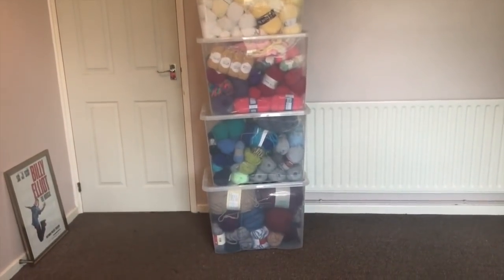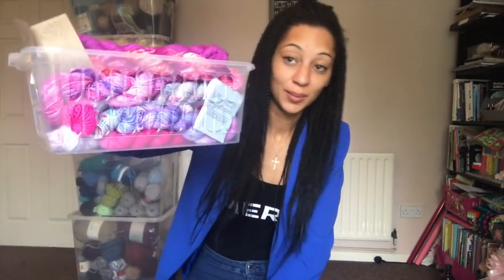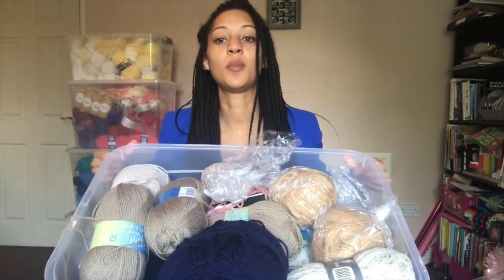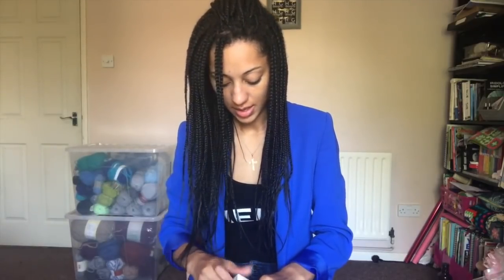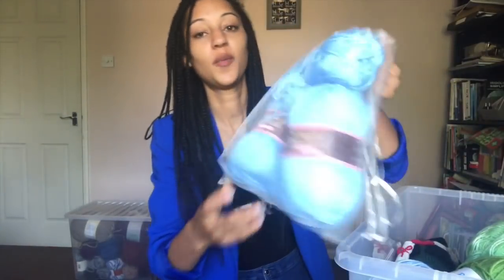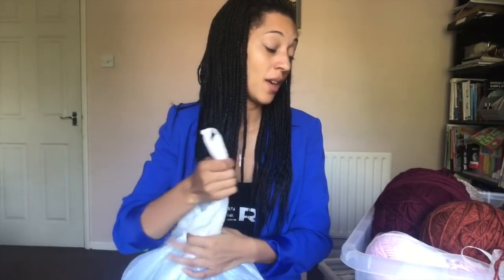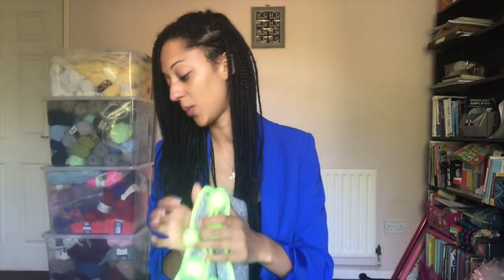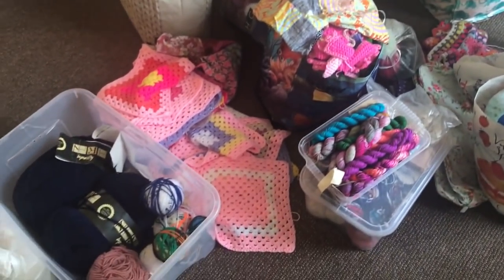HG Designs Crochet Podcast ♡ Stash Flash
Hey Tribe, happy Sunday ♡

In this weekend's blog I show you my yarn stash! I go through my tubs, stash enhancements and all my project bags to show you the true extent of my yarn habit. I discover long forgotten projects an discuss future makes.

Heather Boo

Editing credits